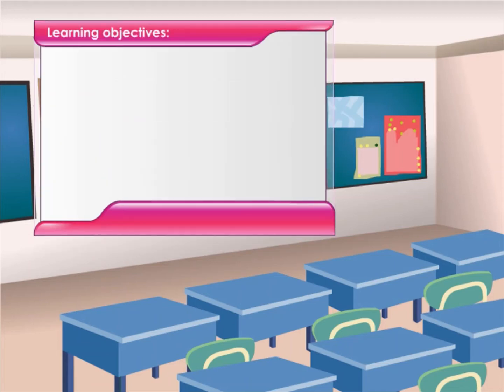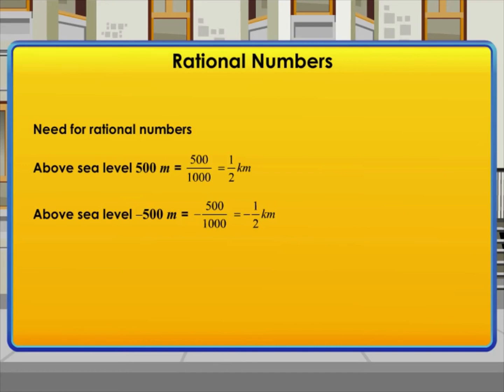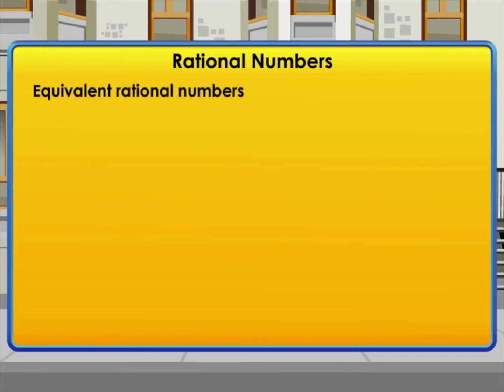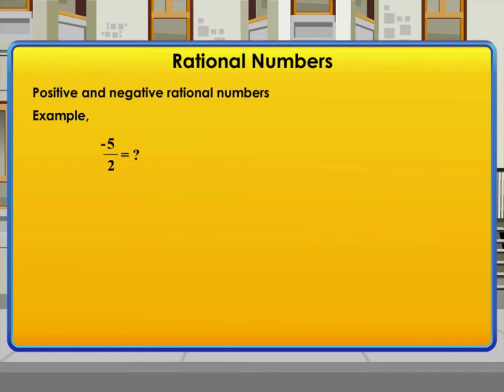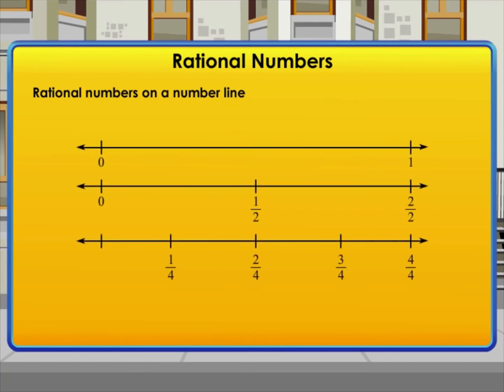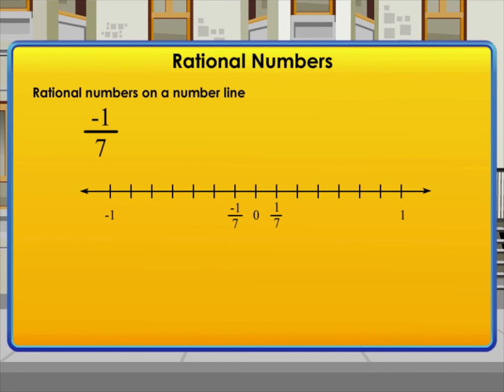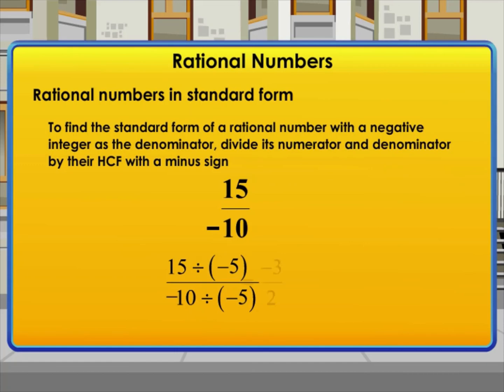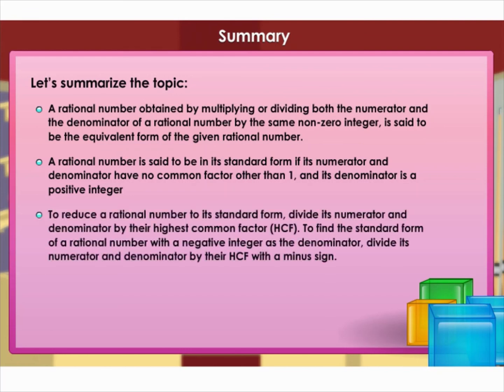K12 Maths 7 Comparison and Operation on Rational Numbers 01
Unit 09 Comparison and Operation on Rational Numbers 01/02